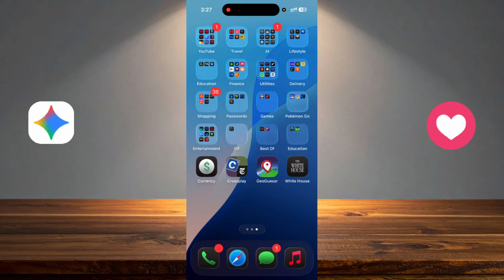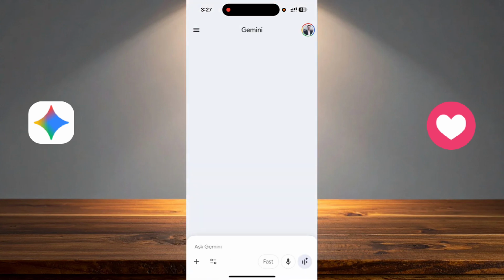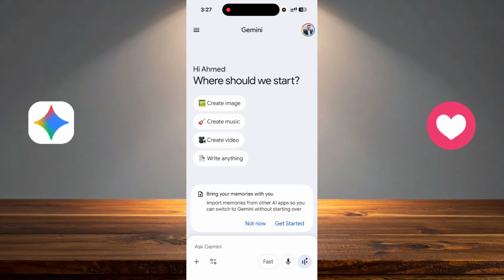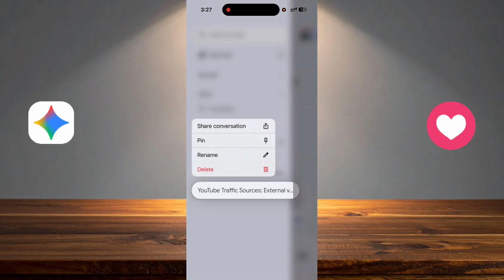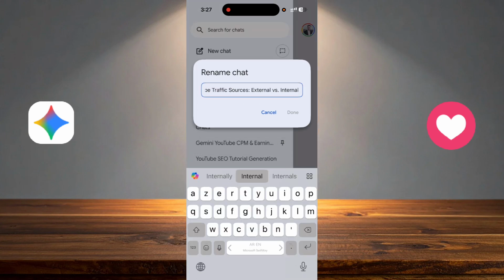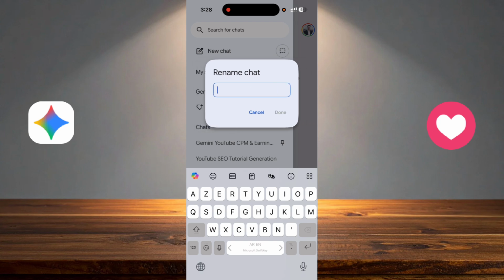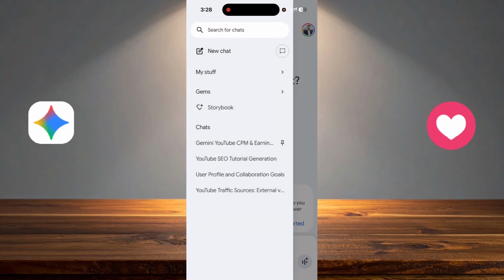How to Rename a Google Gemini Chat Thread ✏️ [2026 Update]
Is your sidebar filled with dozens of chats all named "Untitled" or "New Chat"? In this video, I will show you exactly how to Rename Your Google Gemini Conversations using the New 2026 Update.